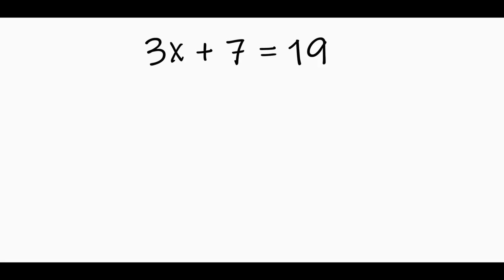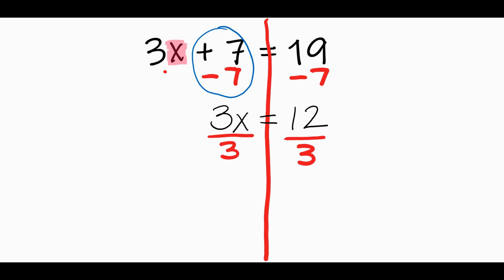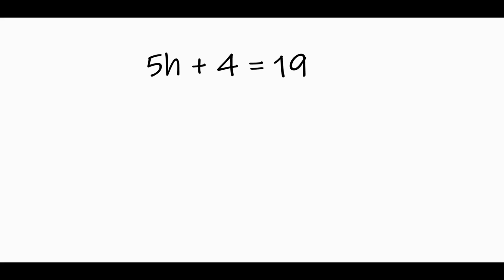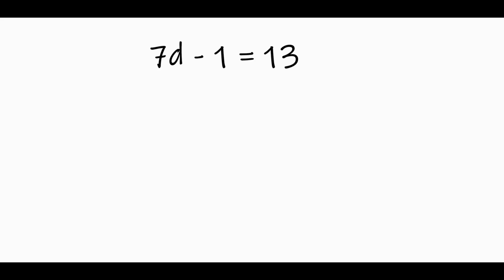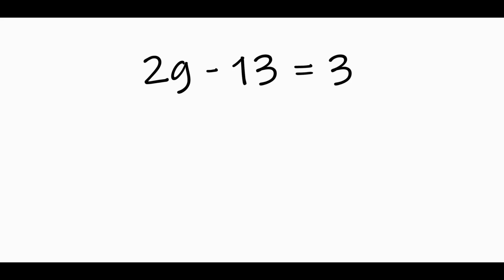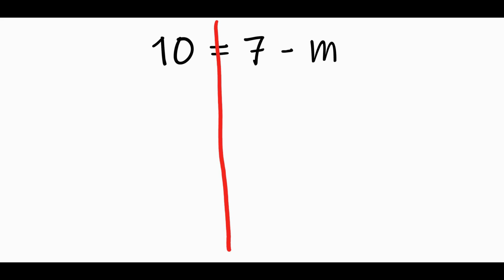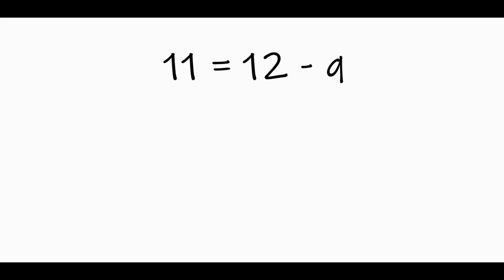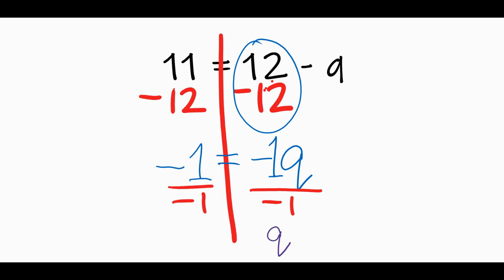Two Step Equations part 1